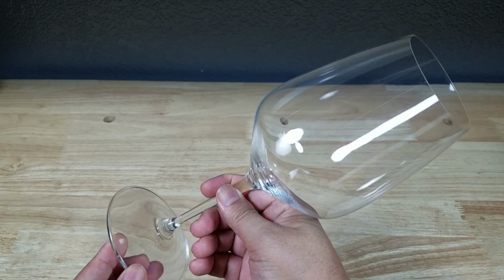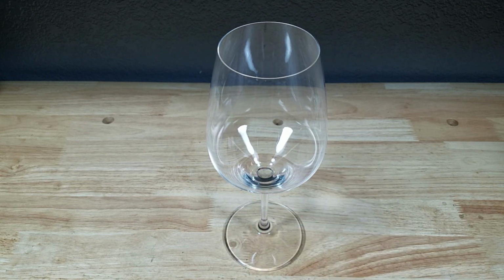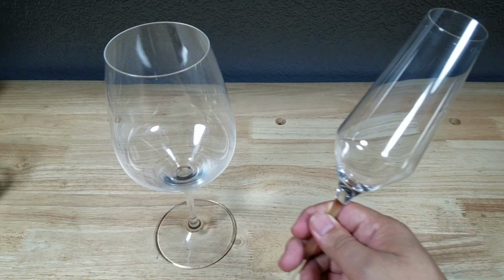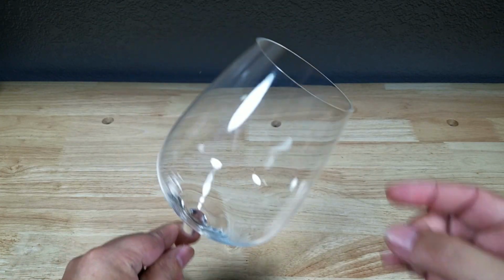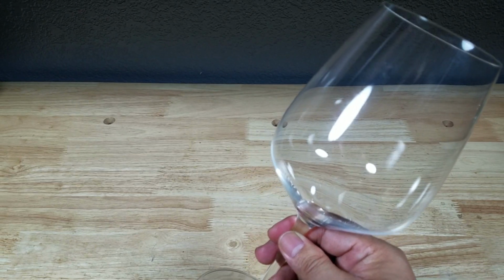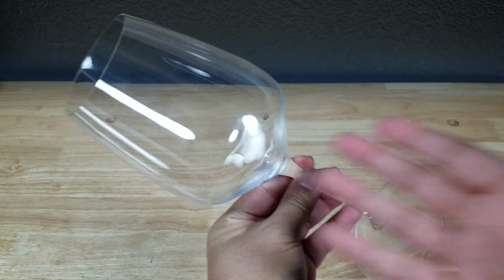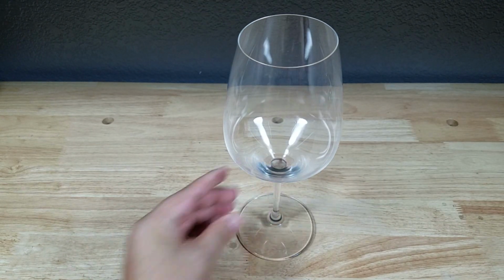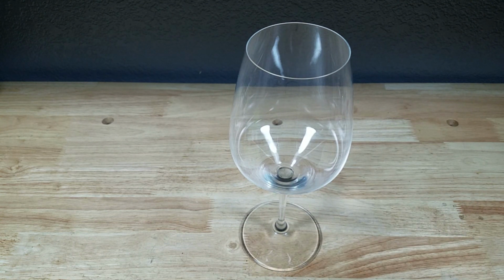HOW TO CHOOSE AND CARE FOR BEST BUDGET WINE GLASSES RIDEL EXTREME CABERNET GLASS